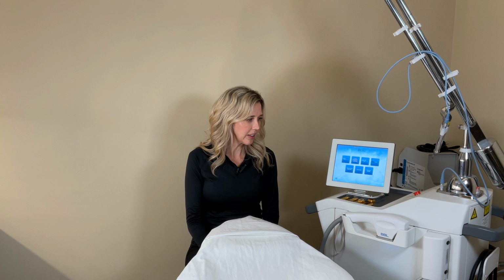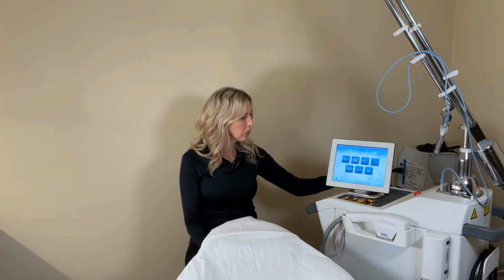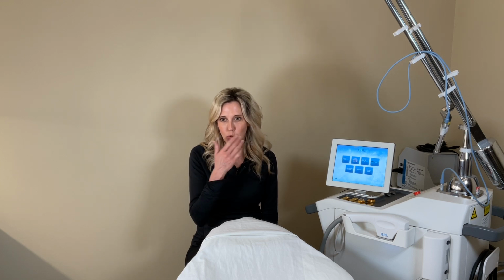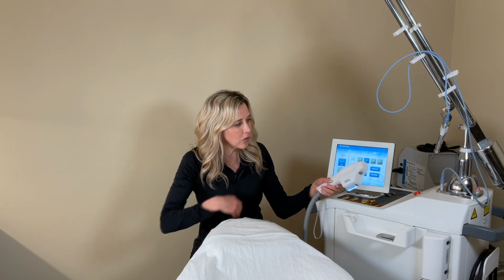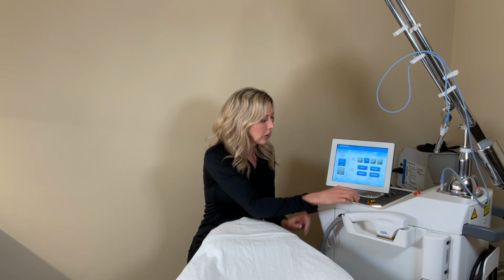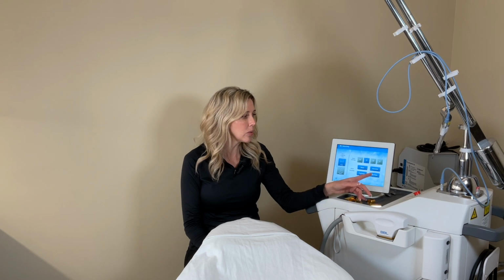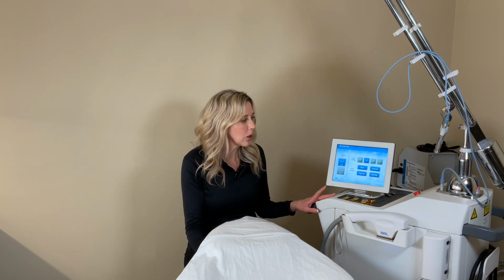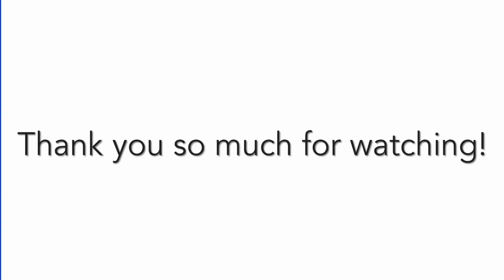Learn more about Broad Band Light (BBL)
Watch and learn more about Sciton's BBL laser machine with Maureen from Clinique en Beauté!